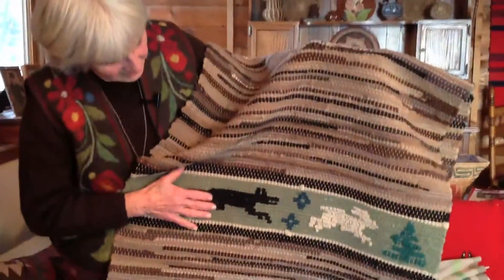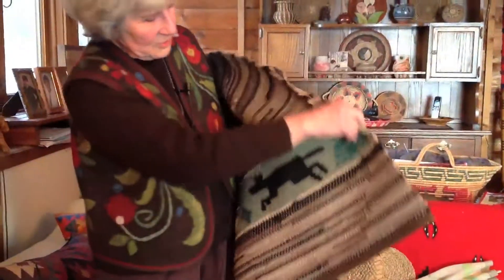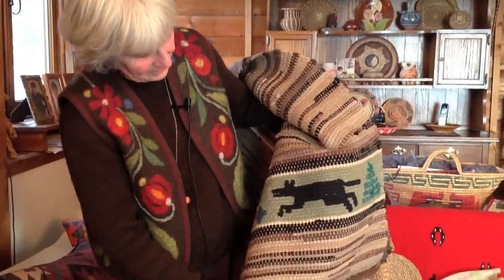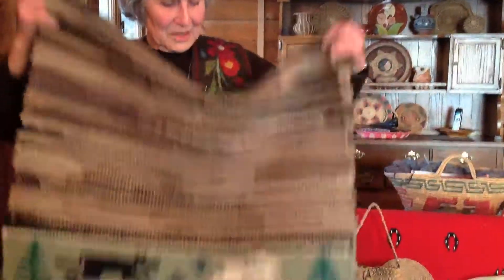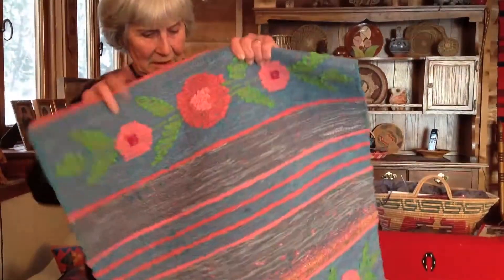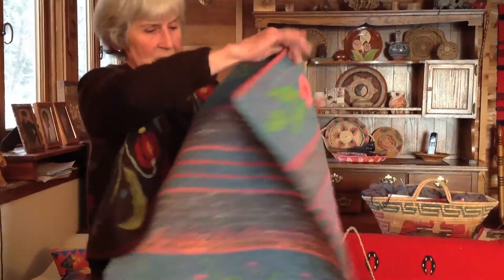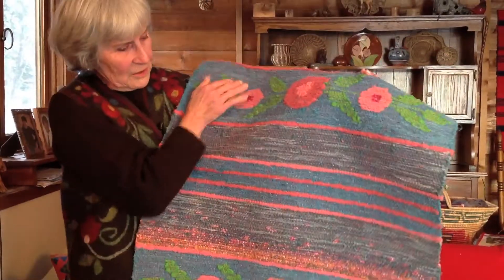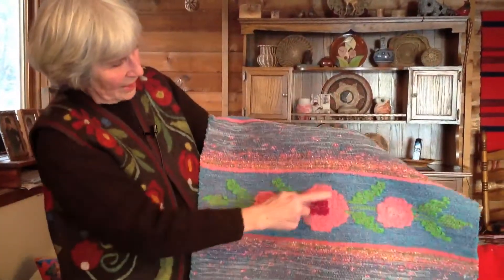Two techniques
Weaver Carol Sperling describes two techniques for making rag rugs.